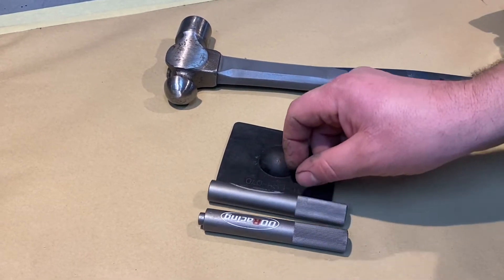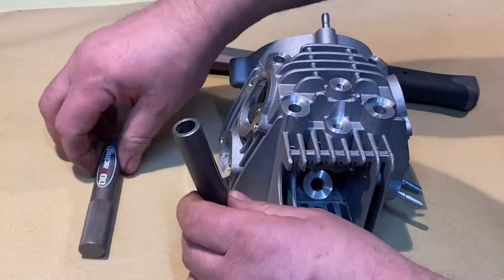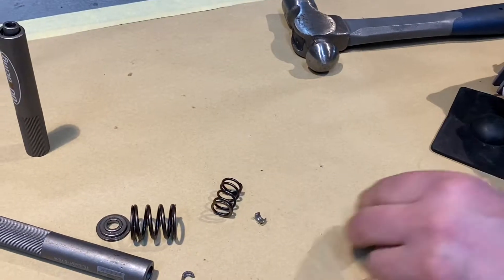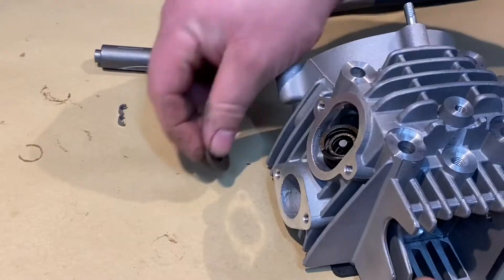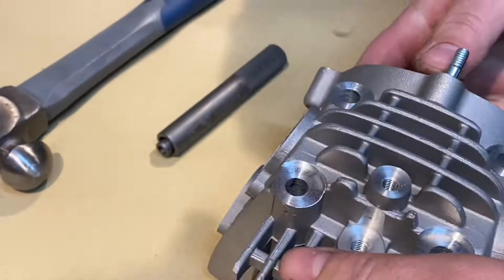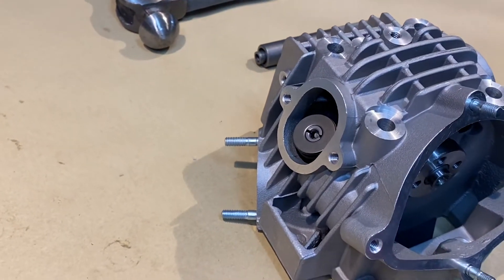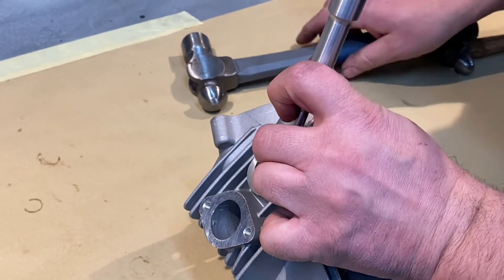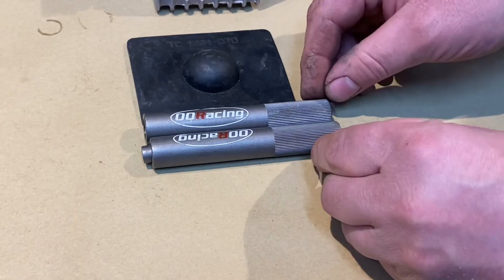Brilliant valve collet removal tool, takes seconds. OORacing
Valve tool for removing collets on 2 valve engines.

This is an amazing tool, takes seconds to remove and install valve collets..

2 tools in the kit one for removal of collets one for re assembling

Simple tool that doesn’t take much to get the hang of.

Comes with rubber mat to stand the head on to hold the valve closed